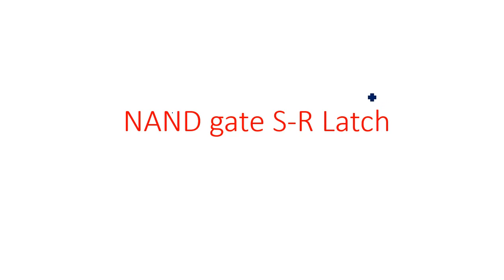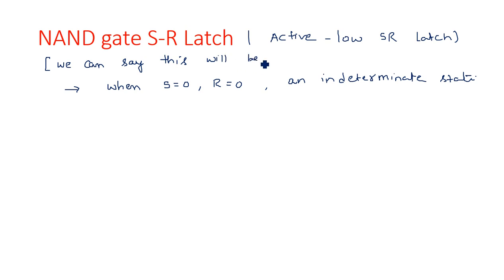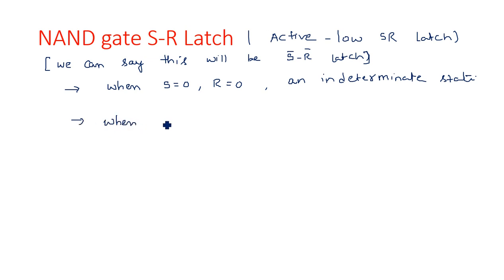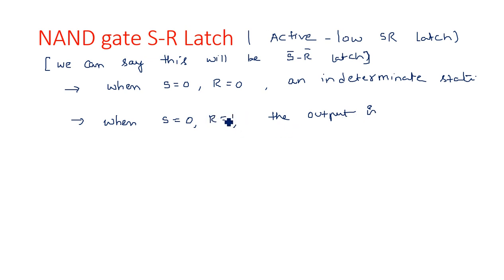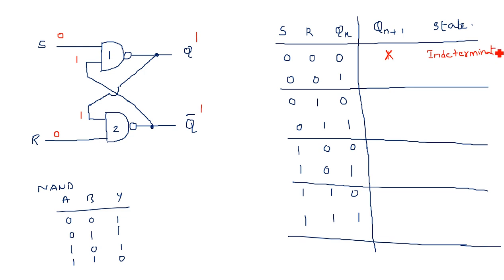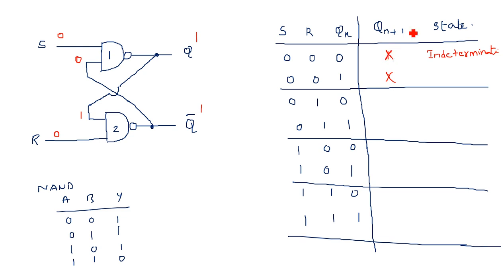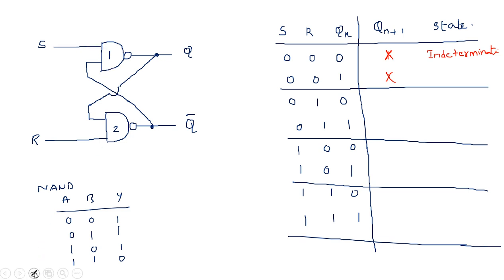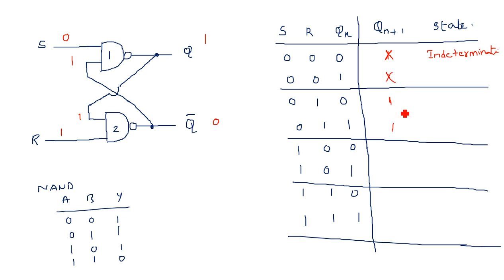S R Latch | NAND gate | STLD | Lec-114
S R Latch using NAND gate